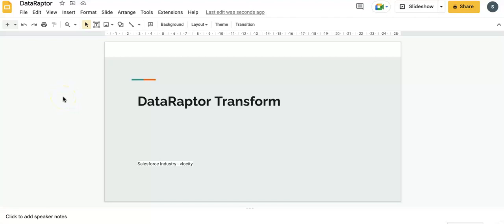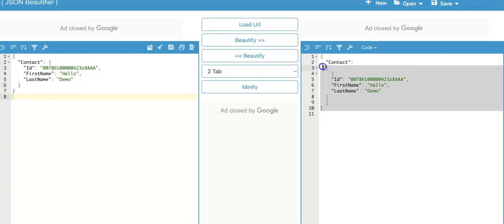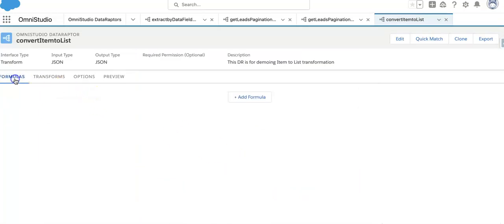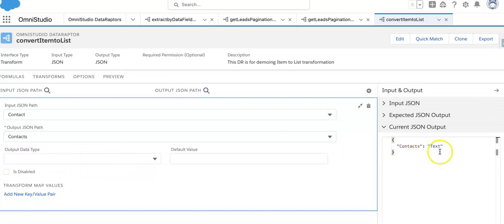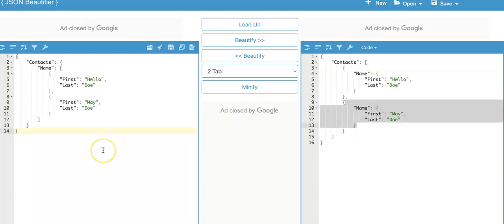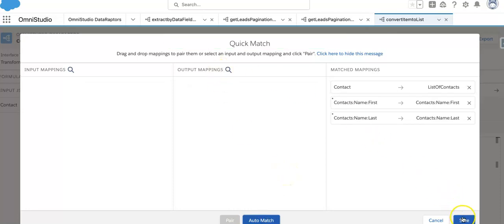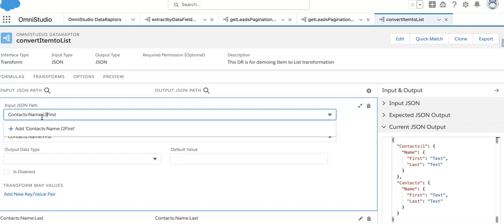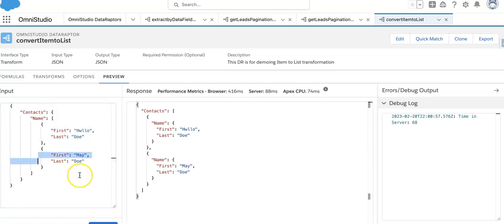How to Convert Item to List Using Dataraptor Transform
In this video tutorial, we will show you how to convert an item to a list using Dataraptor Transform in Vlocity. Dataraptor Transform is a powerful tool that allows you to manipulate and transform data within Vlocity. In many cases, you may need to convert an item to a list to ensure that your data is properly structured for downstream processes.

We will walk you through the step-by-step process of using Dataraptor Transform to convert an item to a list, using Salesforce Knowledge as an example. We will cover the basics of data transformation and demonstrate how to use Dataraptor to convert a single item into a list, so you can easily integrate it into your workflows.

Use Cases :

Convert a Single Item to a List with One Item
Change the Hierarchical Level of a List

Whether you are new to Vlocity or an experienced user, this video tutorial is a must-watch if you want to learn how to use Dataraptor Transform to convert an item to a list in your data transformation processes

DataRaptor Transforms allow you to perform intermediate data transformations without accessing Salesforce, and it supports formulas. With DataRaptor Transforms, you can:

Convert JSON input to XML output and vice versa
Restructure input data and rename fields
Substitute values in fields (this is supported by all DataRaptors)
Convert data to PDF, DocuSign, or Document Template format.